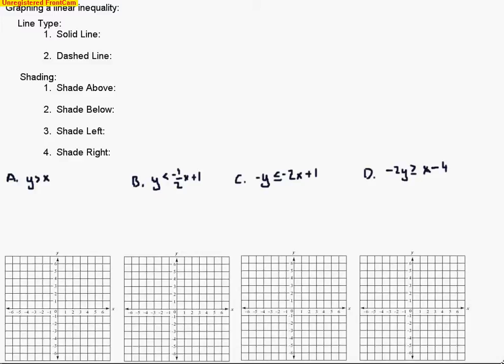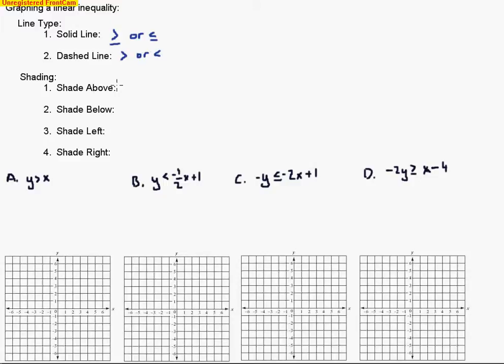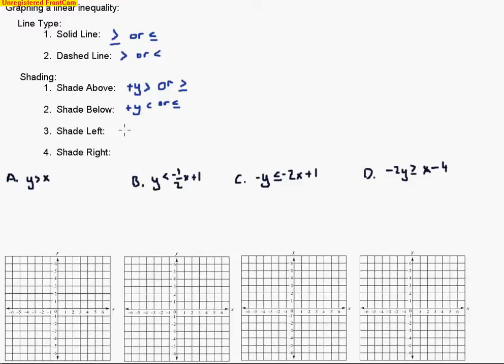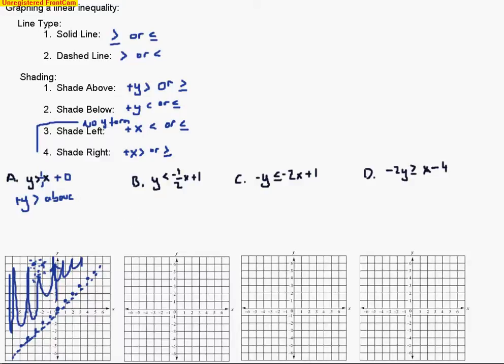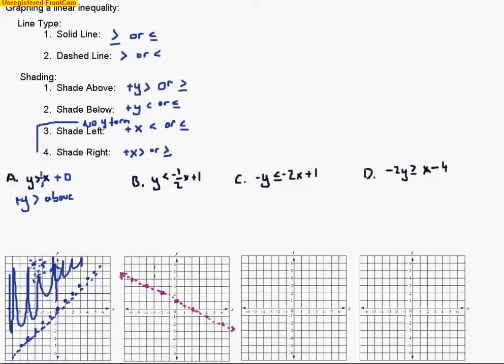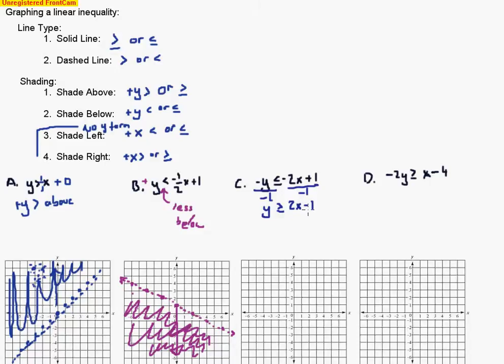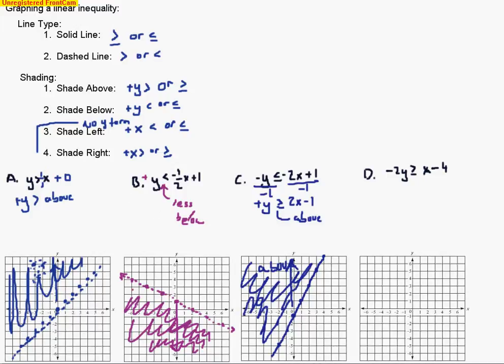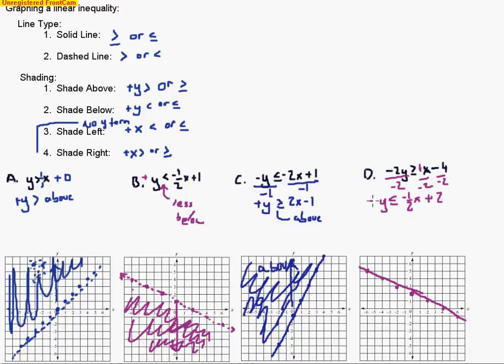Algebra A day 59 part 1